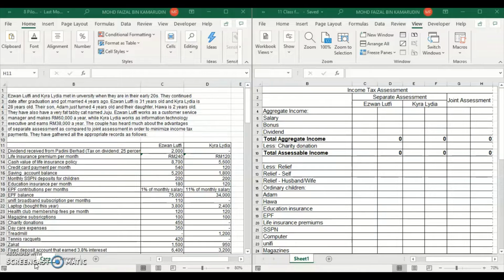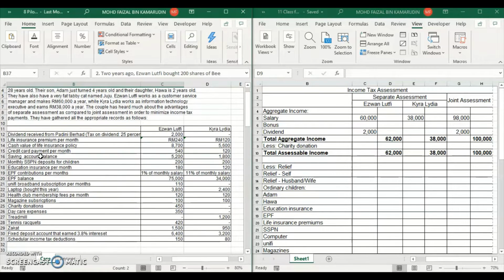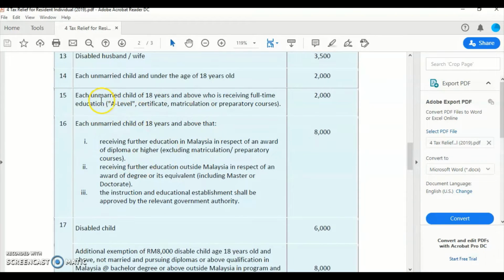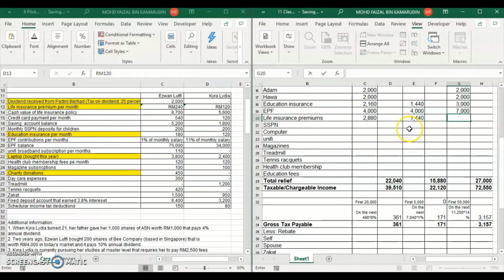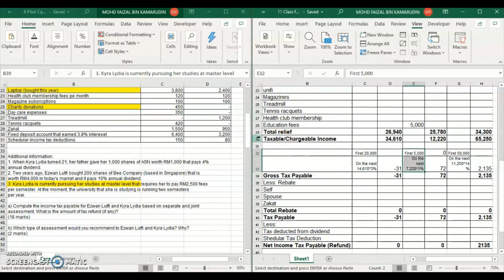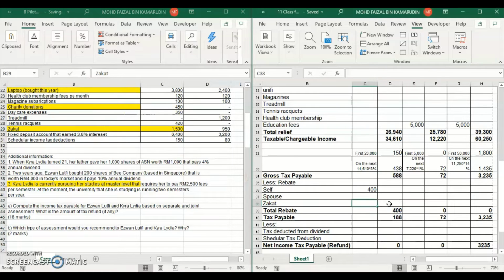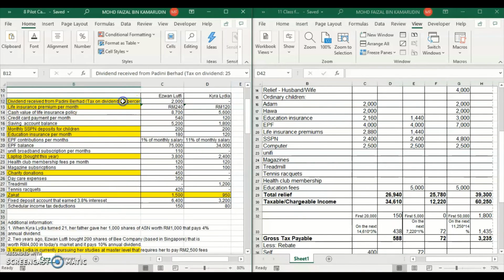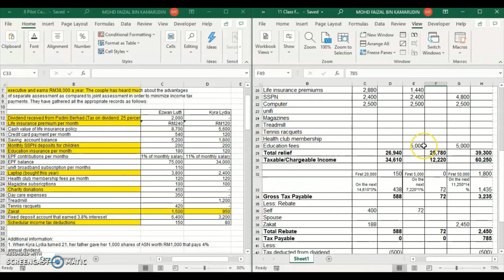Pilot Case Taxation